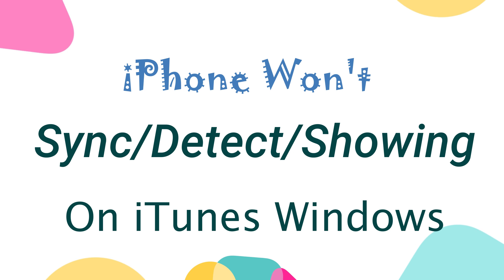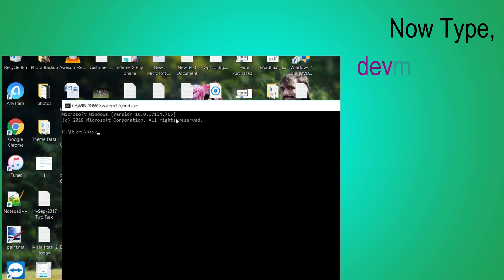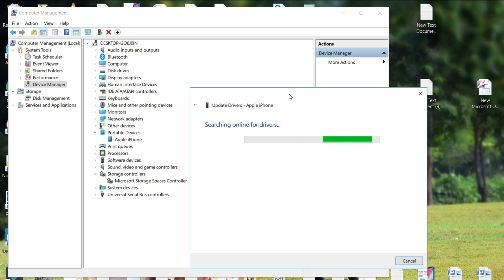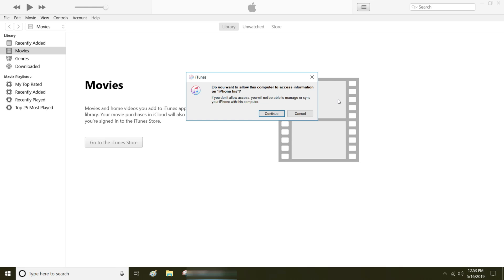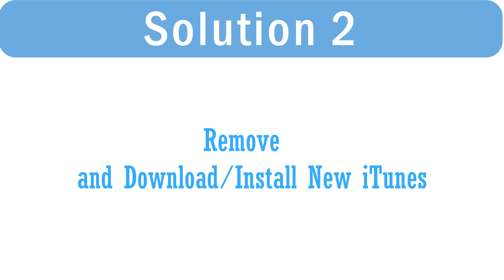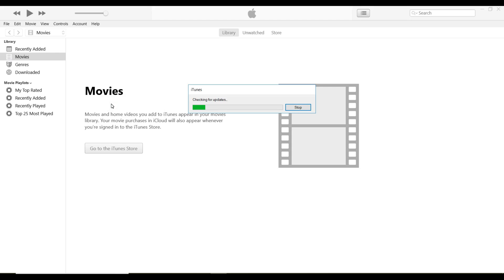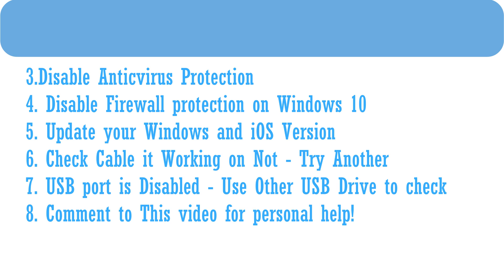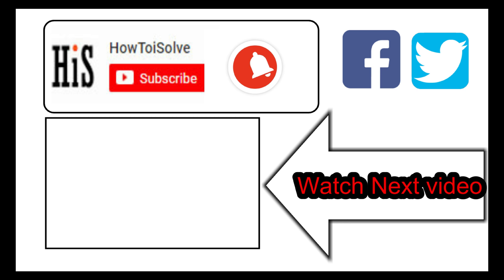iTunes Won't Detect iPhone iOS 16 Windows 10/8/7-PC Laptop 2023: Sync Recognize & Update-Restore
iOS 16, iPadOS 16 your iPhone or iPad won't detect to iTunes on PC or iTunes not recognizing iPhone for Sync data, Backup and Restore. iPhone Won't Connect to Windows PC (Windows 10, Windows 8, Windows 7), iPhone Won't Recognize to iTunes on Windows, iPhone not Showing on iTunes running on windows system.

devmgmt.msc

Type Above Comment in Terminal and Open Device Management on Windows.

Connect your iPhone to iTunes on Windows PC or laptop
iTunes won't detect iPhone
iPhone won't detect iTunes
why won't iTunes detect my iPhone 12 pro Max
why won't iTunes detect my iPhone 7
why won't iTunes detect my iPhone XR
why won't iTunes detect my iPhone XS
why won't iTunes detect my iPhone XS Max
why won't iTunes detect my iPhone X
why won't iTunes detect my ipad
iTunes won't detect iPhone XR
iTunes won't detect iPhone XS
iTunes won't detect iPhone X
iTunes could not connect to this iPhone
iTunes not recognizing iPhone xs
iTunes not recognizing iPhone windows 10
iTunes not recognizing new iPhone
iTunes not detecting iPhone windows 10
iTunes not detecting iPhone ios 14

#5.Try Prime Discounted Monthly offering
#6.Try Twitch Prime
#8.Try Amazon Home Services
#9.Kindle Unlimited Membership Plans
#11.Give the Gift of Amazon Prime
#12. Create an Amazon Wedding Registry

XX XX